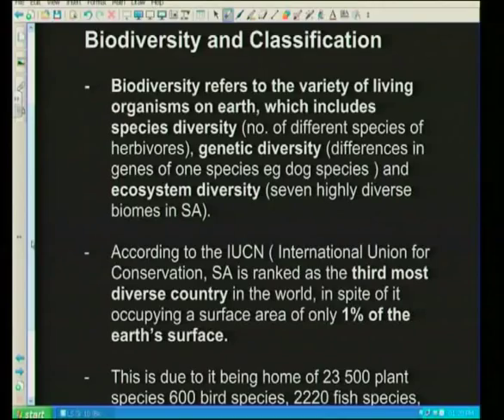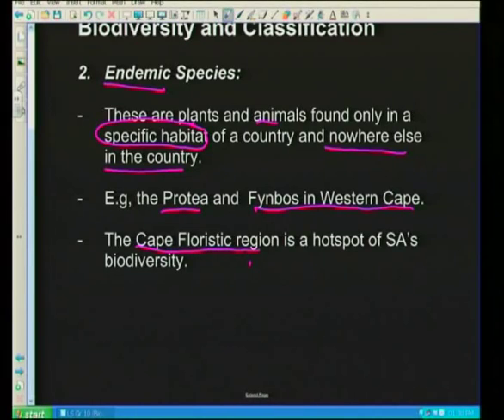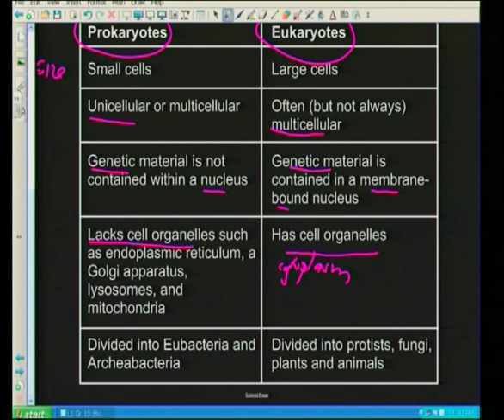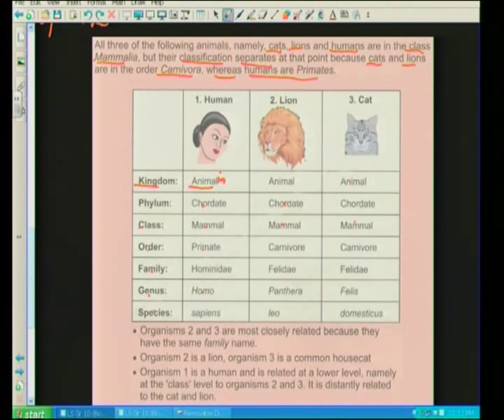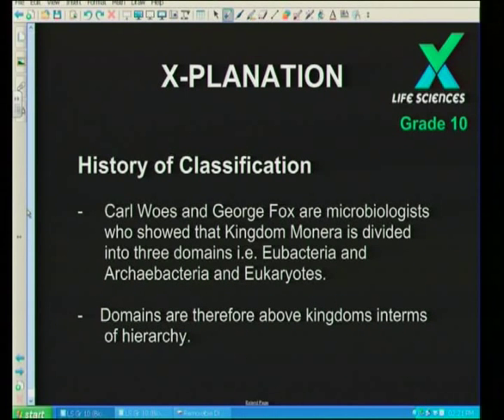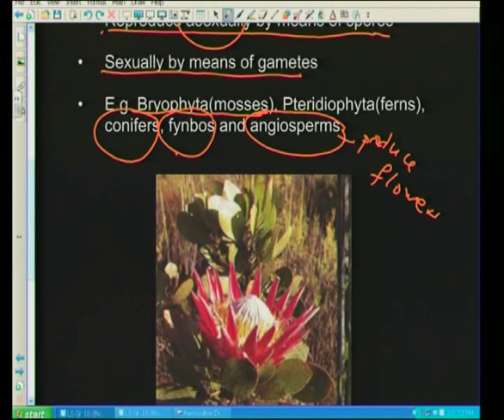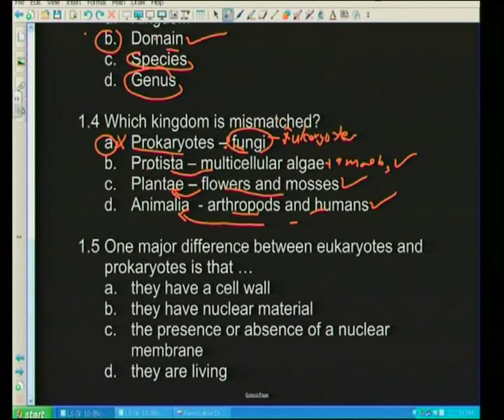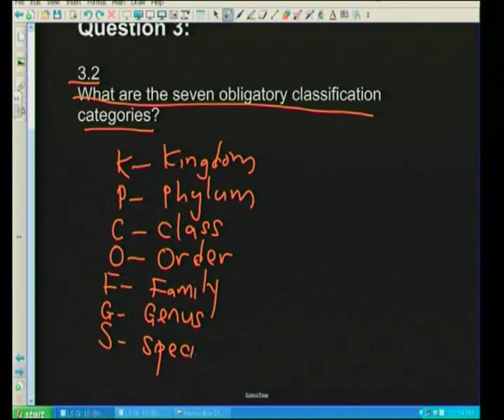Biodiversity & Classification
Natural Sciences.